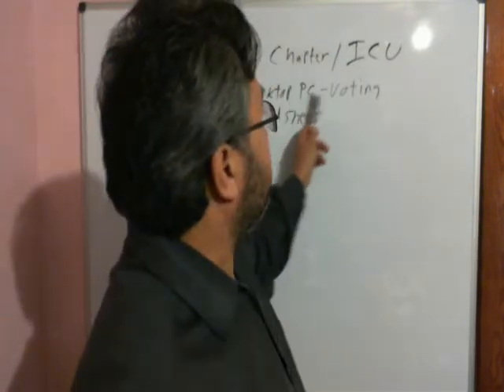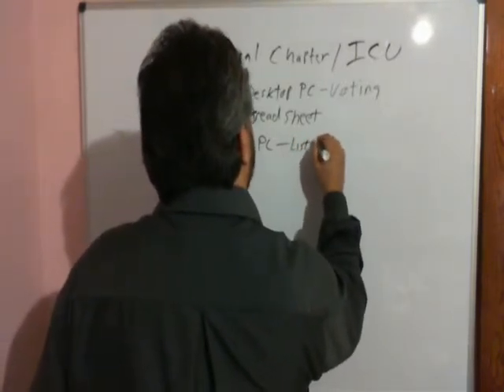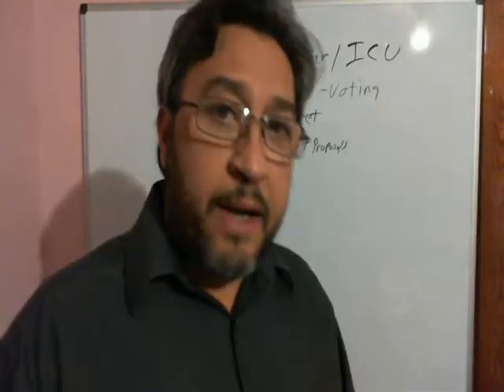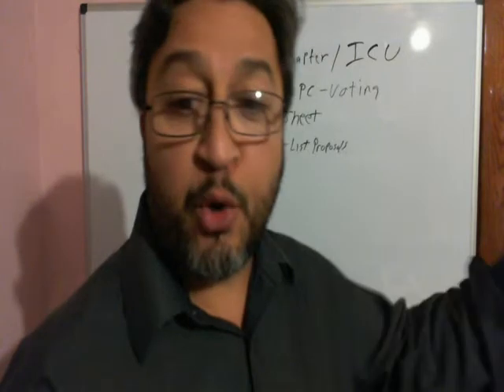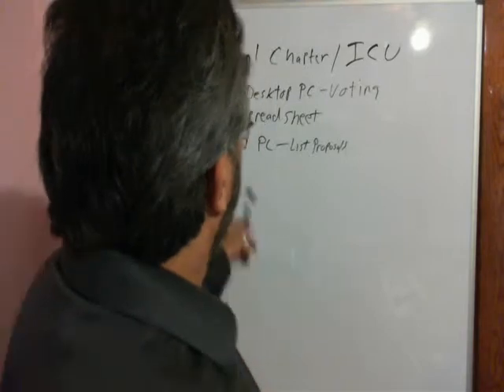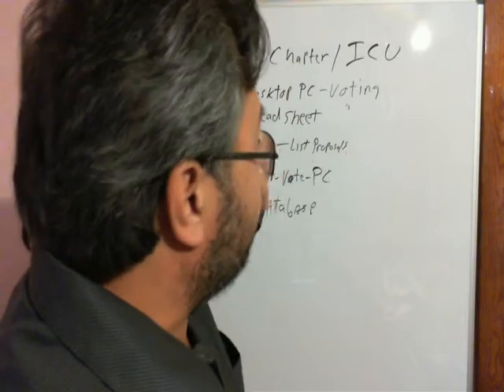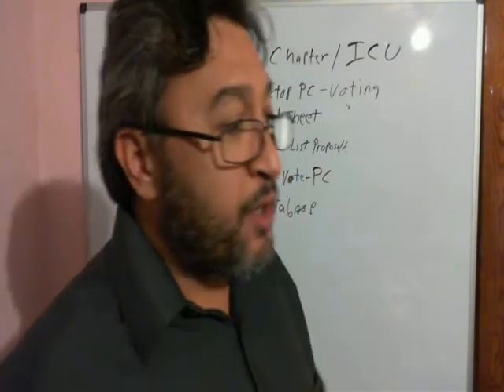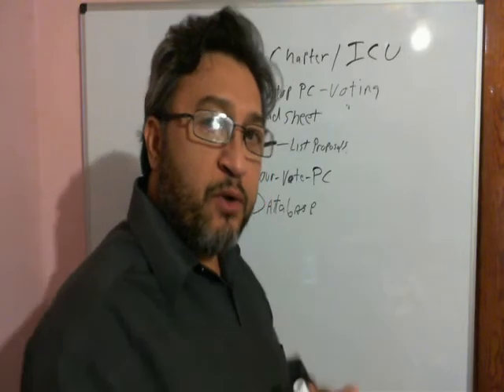ICU PT 3